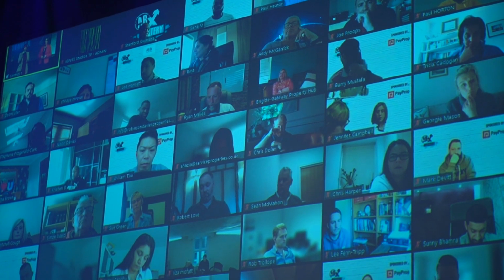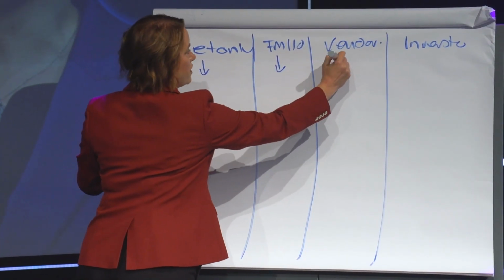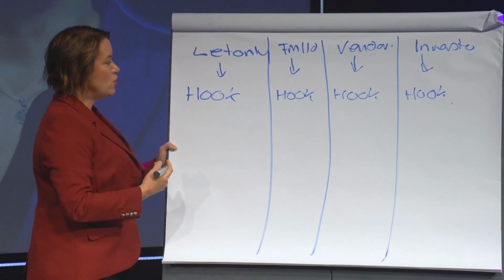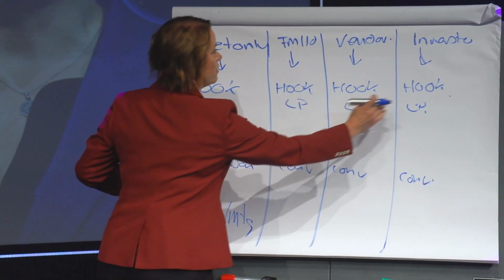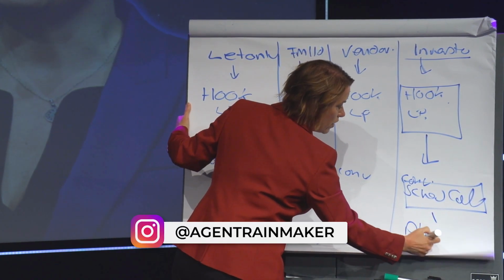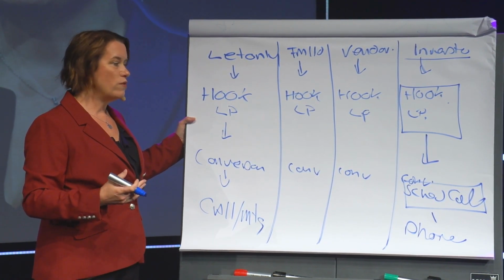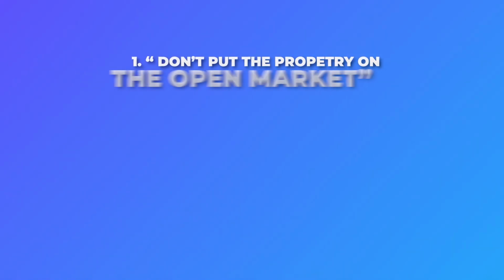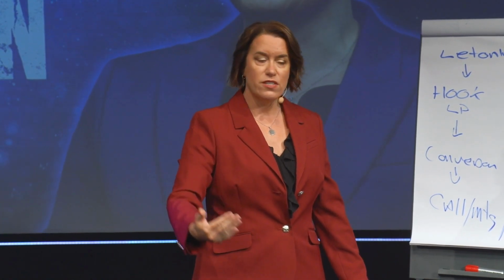This One Marketing Strategy Will Transform Your Letting Agency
Marketing is always evolving and the language we use in our marketing is now more important than ever before. Here Sally takes you through the one strategy that can really re-ignite your letting agencies marketing and bring in hundreds of high value Landlord leads each month.

Meet the Letting Agents Who Have Already Transformed Their Businesses